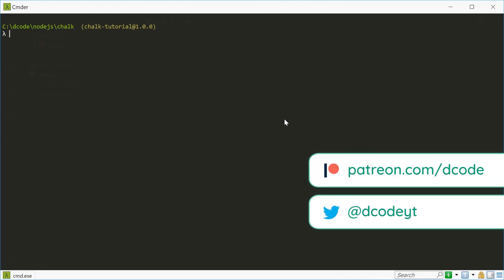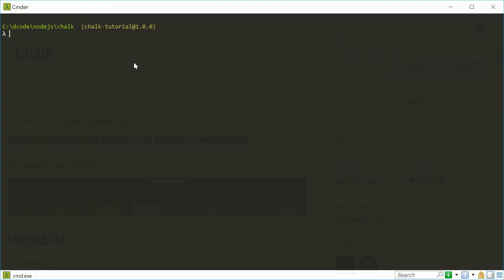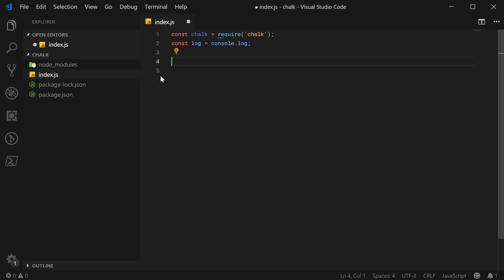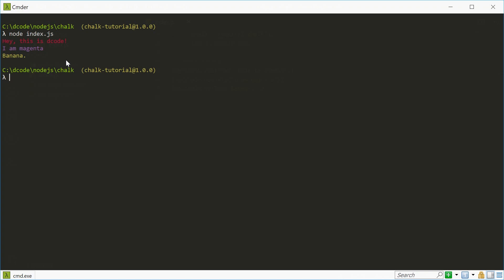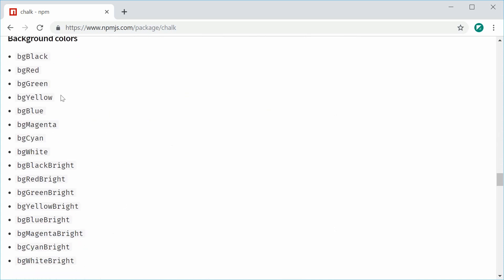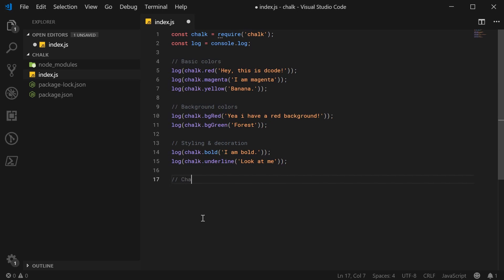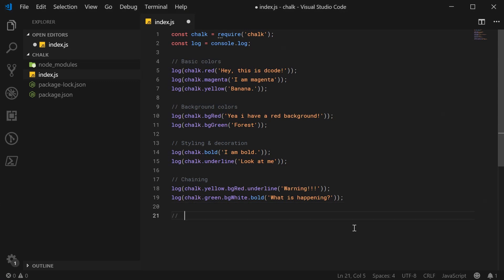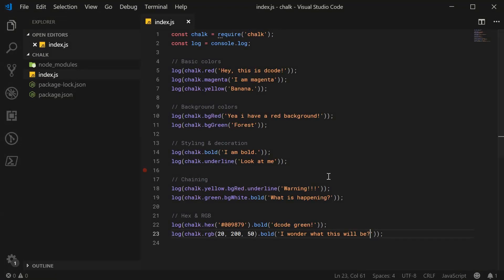Colorize your console output with Chalk! - Node.js Package Overview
In this video I'll be demonstrating how you can use the hugely popular NPM package "chalk" to add color to and spice up your console output when developing Node.js applications.